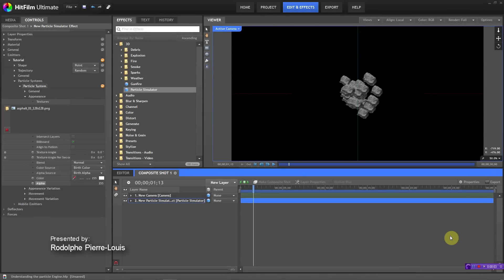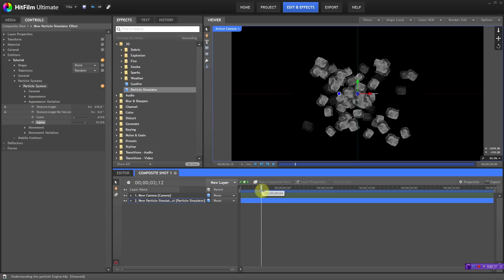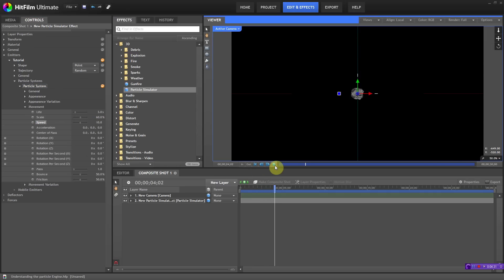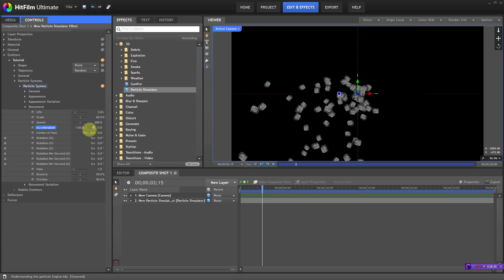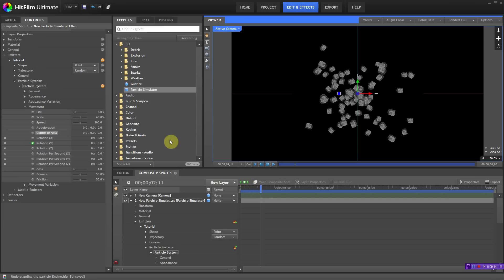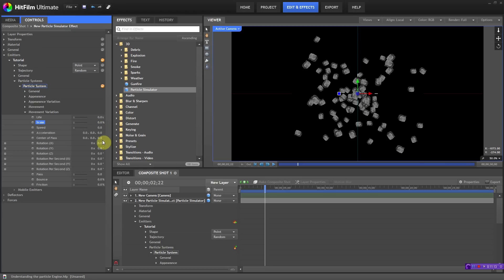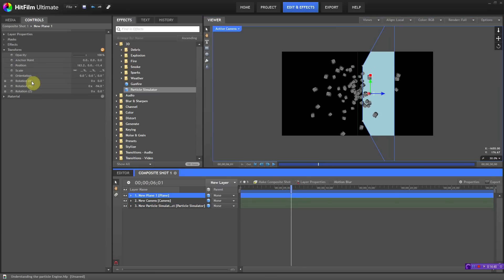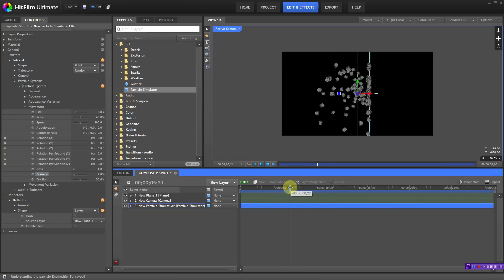8. Hitfilm Tutorial: Particles Part 2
In this tutorial series you will learn almost all there is to know about the particle simulator in Hitfilm Ultimate. Part 2 talks about particle movement, Deflectors, and other tips and tricks. Thanks!